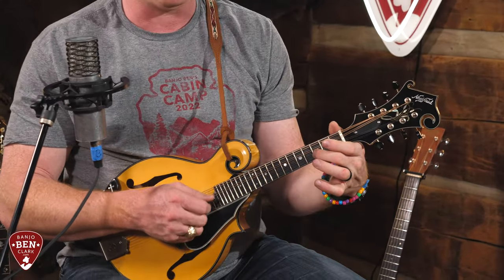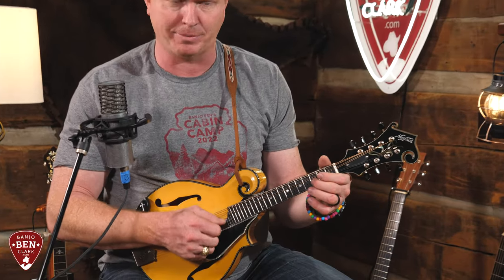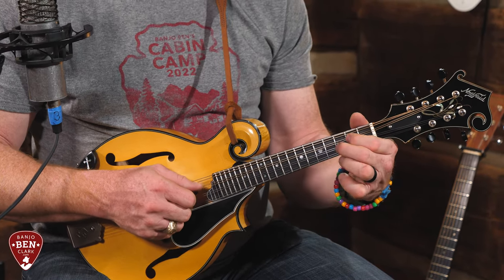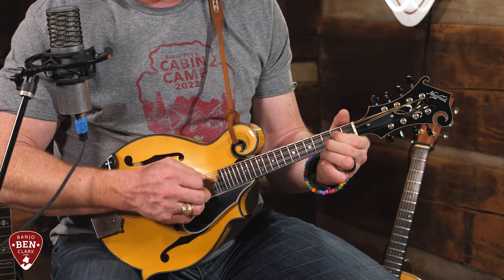Near the Cross on Mandolin: Making Simple Melodies Pop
I just love this old melody! It's like it was made for mandolin! The full lesson is available on the site to Gold Pick members, including tabs for both mandolin and the guitar backup!